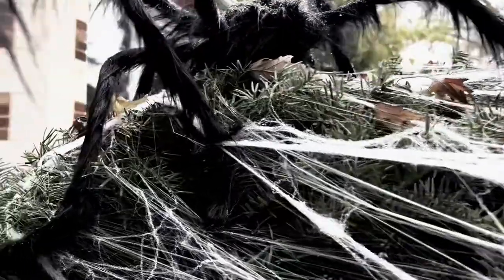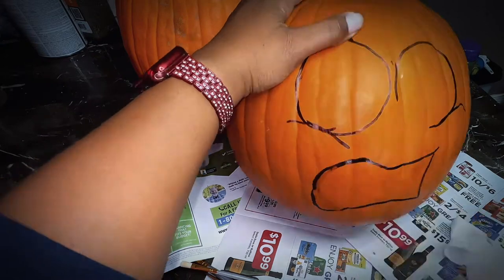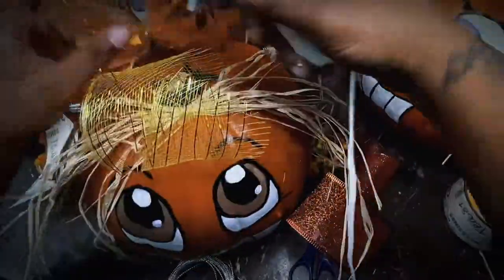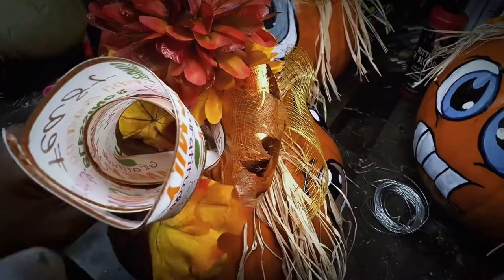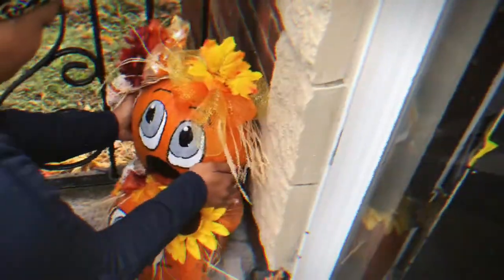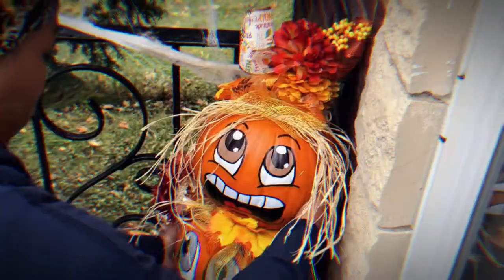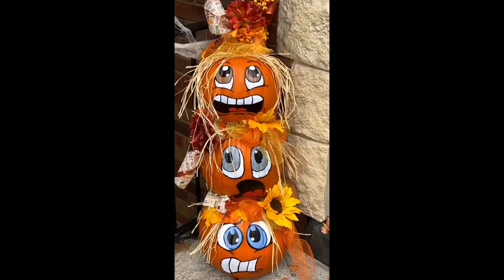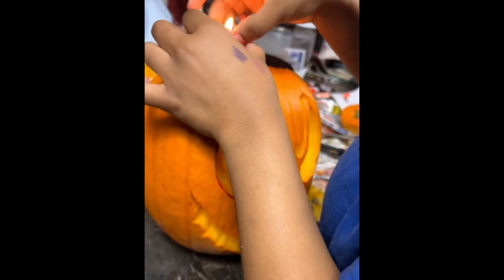Mini Halloween Decor/ DIY painted pumpkins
This video is about my mini diy Halloween decor / painted pumpkins. ____________________________________________________
                                     **QUOTES**
+ Be the change that you wish to see in the world. ~Gandhi
+ Be true to yourself, Be of value to others. ~ Aisha
                  **SOCIAL MEDIA & BUSINESS INFO**

If you're feeling generous, send gifts to

                                **MUSIC CREDIT**

                              **PREVIOUS VIDEO**
My full process of getting braces | braces after 40 yrs old